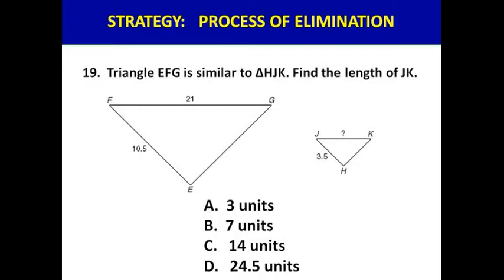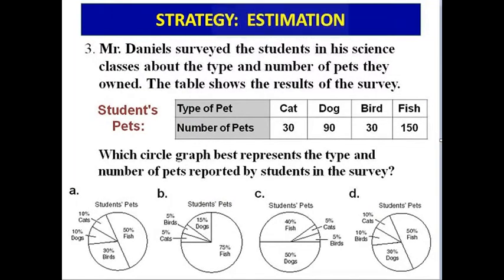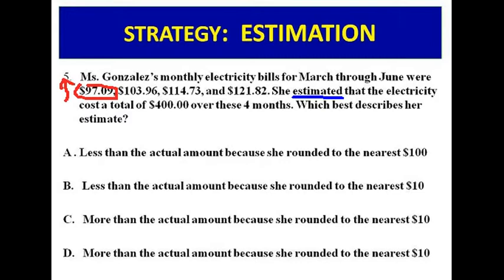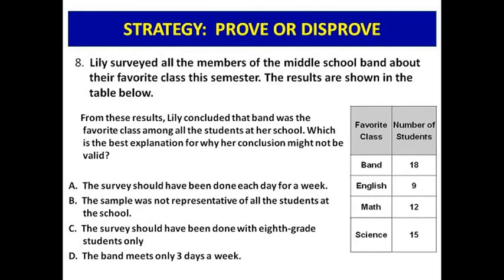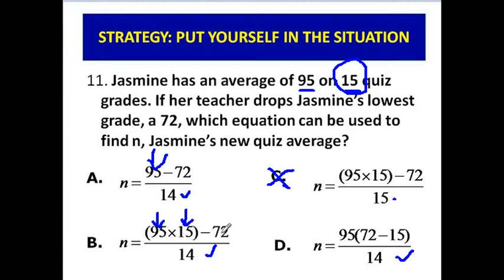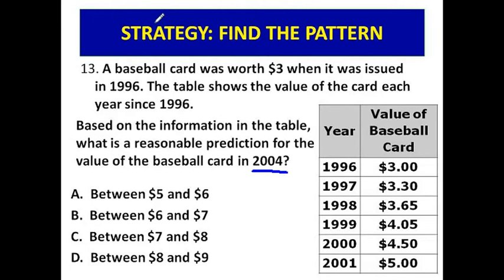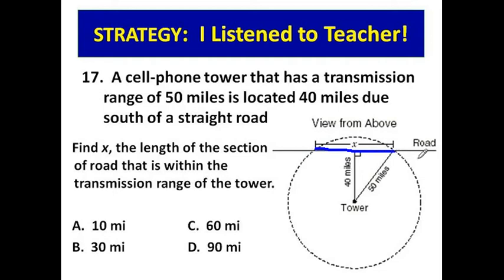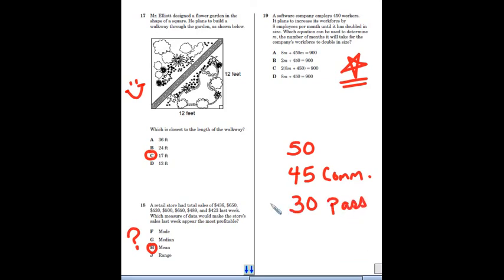Onlevel8 F 8th Grade Math TAKS Strategies BBJH Tucker